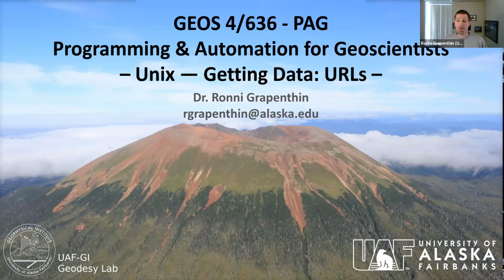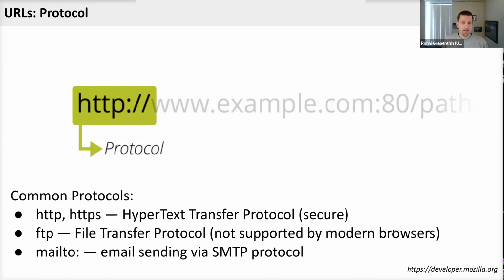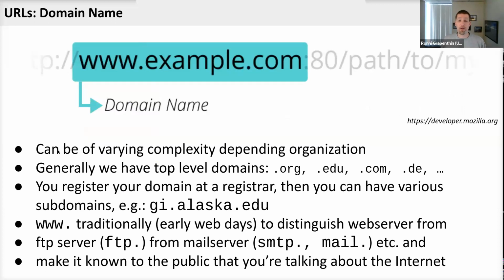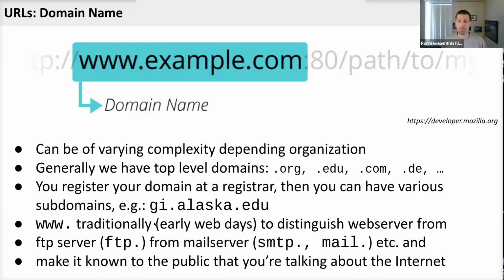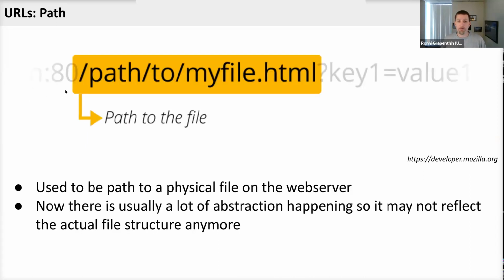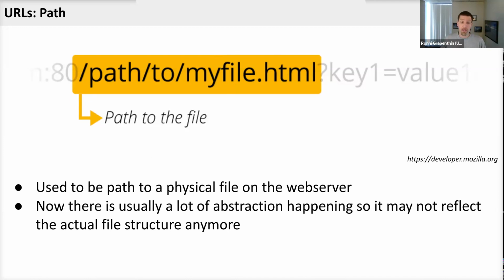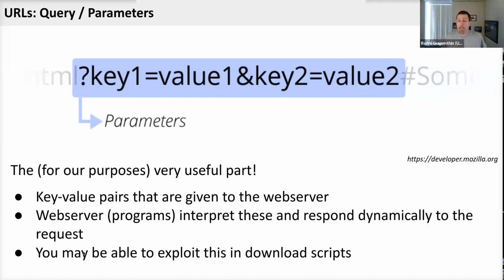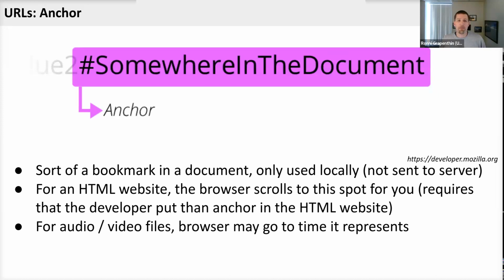Programming and Automation for Geoscientists: 10_02 - Unix: Getting Data - URLs